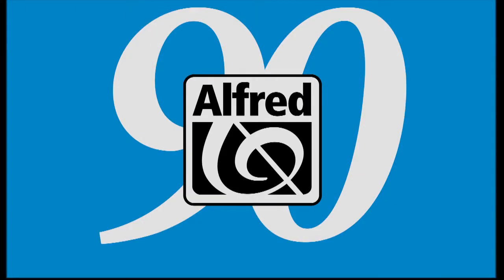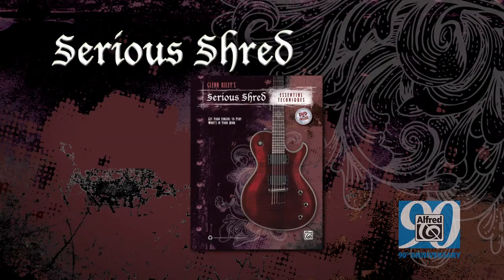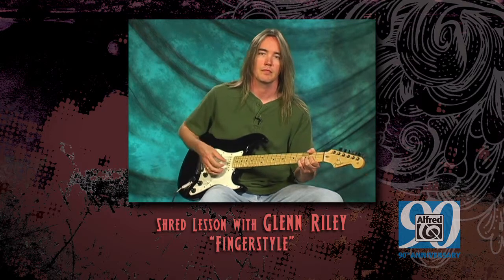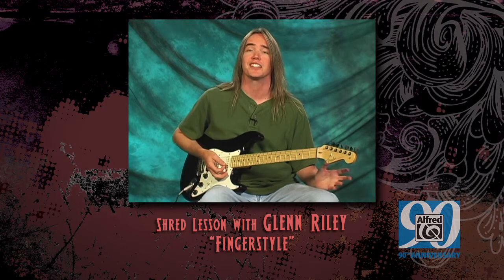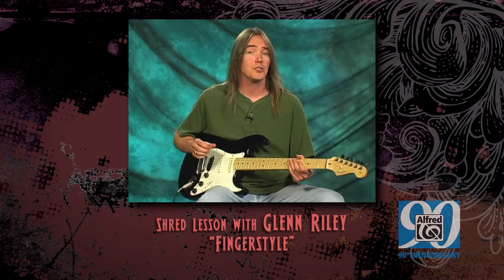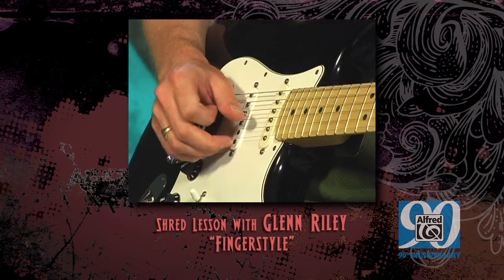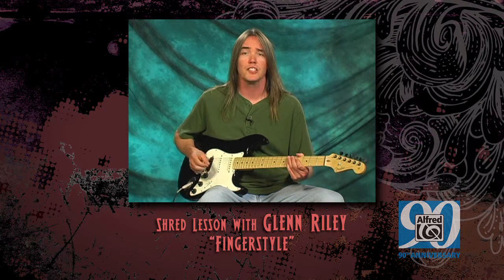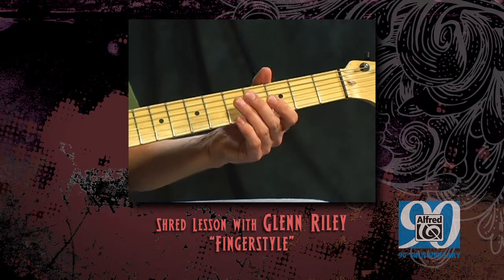Shred Guitar - Glenn Riley - "Fingerstyle"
Renowned guitarist and educator Glenn Riley teaches you everything you need to know to become a great shredder. Riley helps you master techniques like bending, vibrato, tremolo, tapping, pinch harmonics, sweep picking, legato playing, fingerstyle, and more. With crystal-clear instruction, Riley will guide you on your way to masterful shred playing. The included DVD features live demonstrations by Riley.